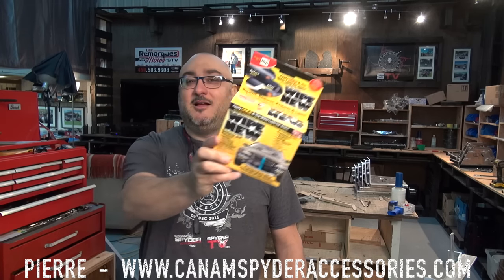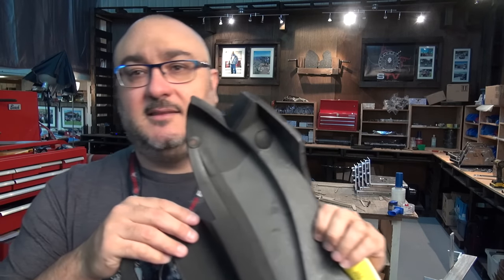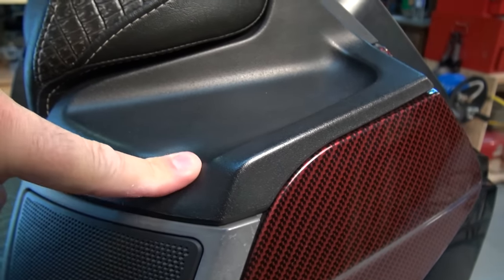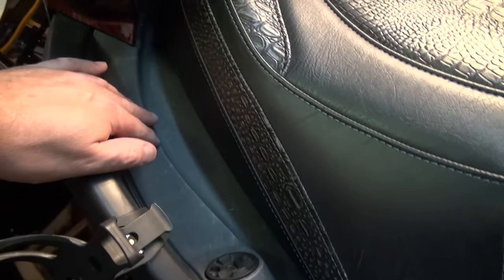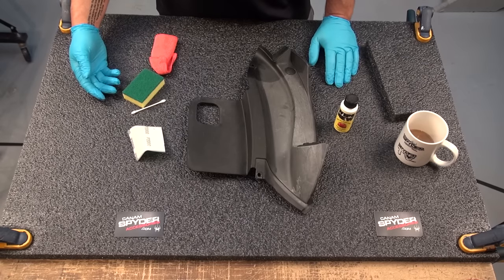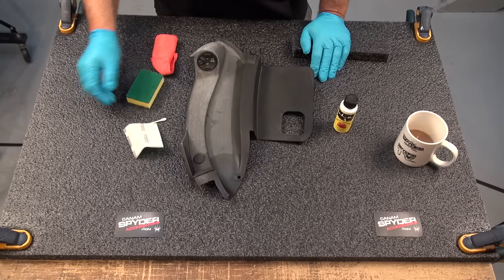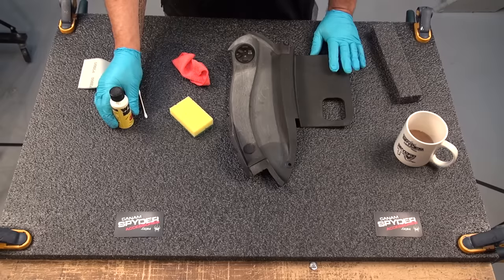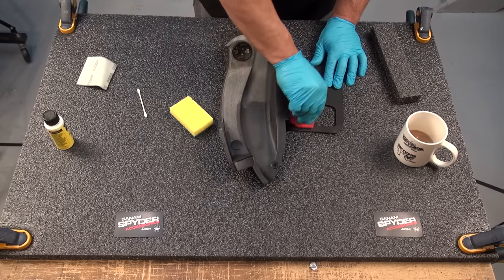Can Am Spyder - Part 1 - Making the plastic black again - Spyder TV - Wipe New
Having some fun with another little project in my shop, this time I'm working on the old plastics that have turn a dull grey and white due to the sun. Using some Wipe New that we bought at the local Wal Mart for under 20$. I've used this on my old F-150 2002 pick up truck, worked great so I decided to go ahead and give my Spyder a treatment.  This will be a 2 part series, in the first video i will show you how to remove the plastics that are ride near the passenger grips, i will also give them the Wipe New application. The second part will show you how to remove the plastic around the speakers in the rear to do a good job.

Pierre Poliquin
Spyder TV